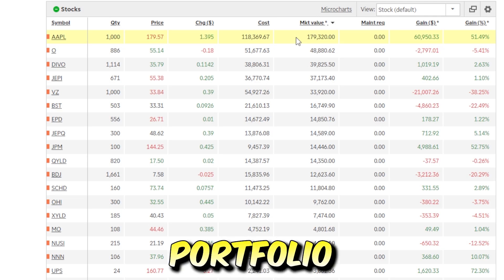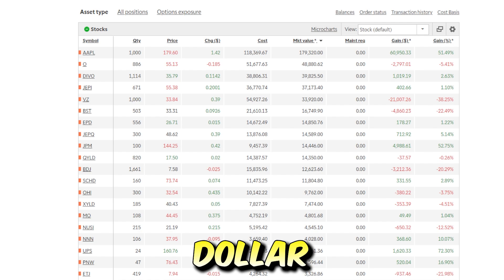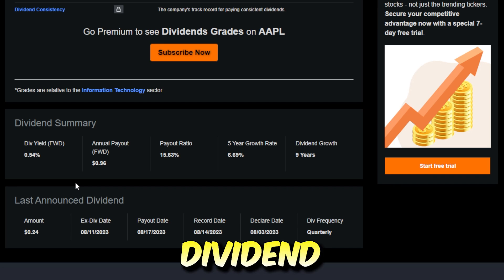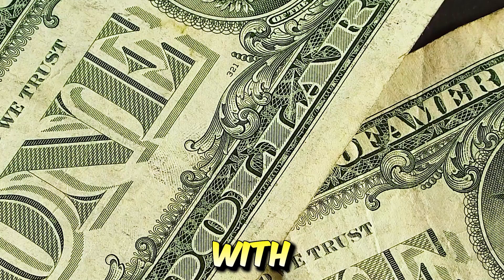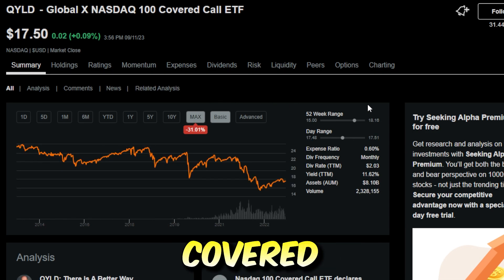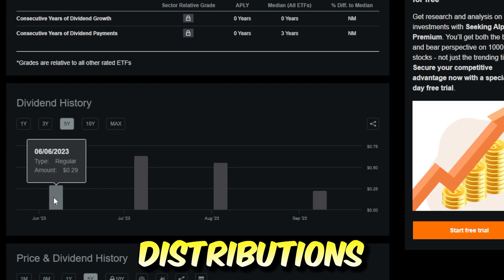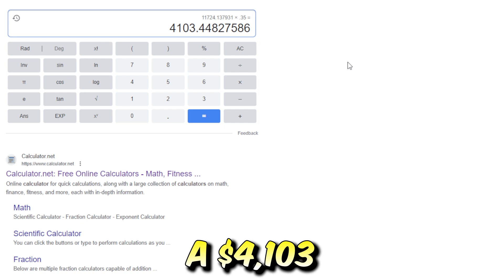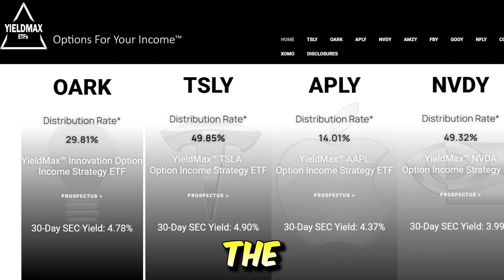Selling My 1,000 Shares Of Apple Stock For YieldMax APLY ETF